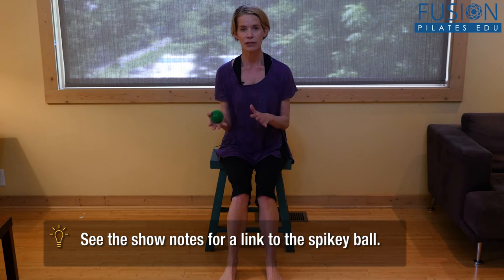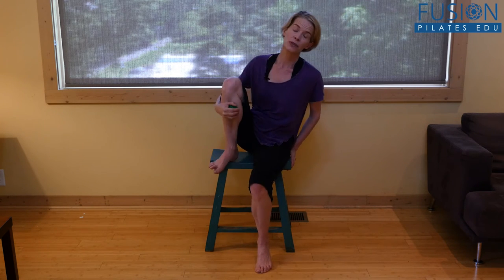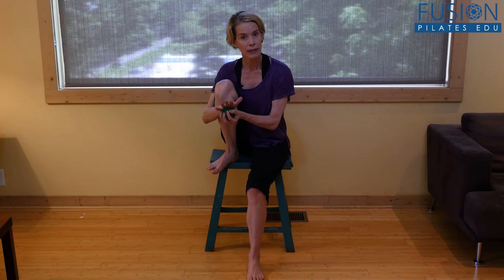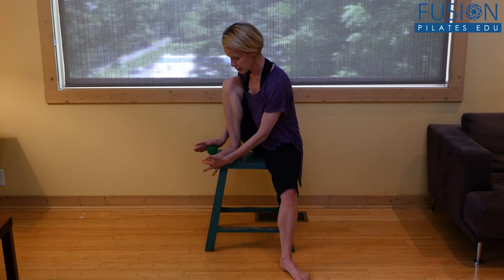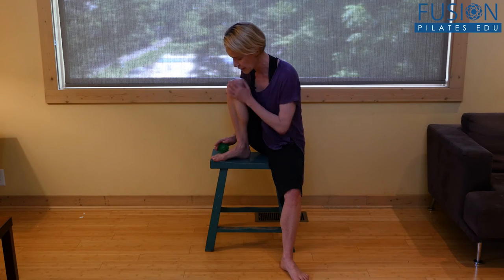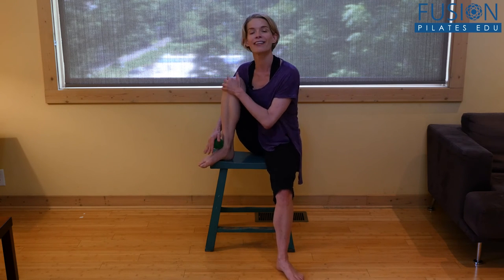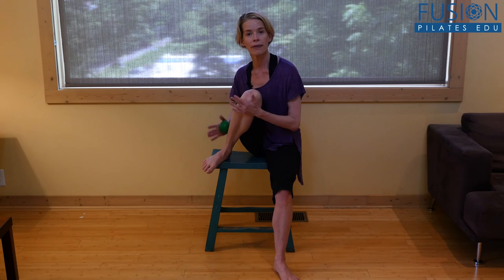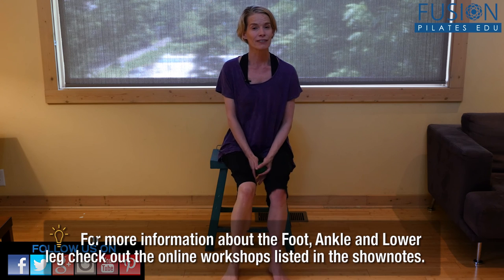The Pilates Show! Walking on Nails - Balancing the Foot, Ankle and Lower Leg